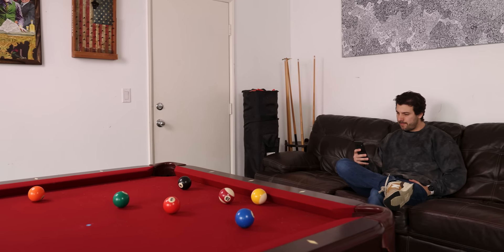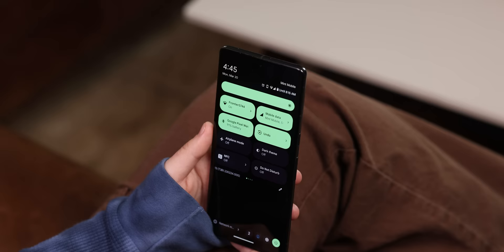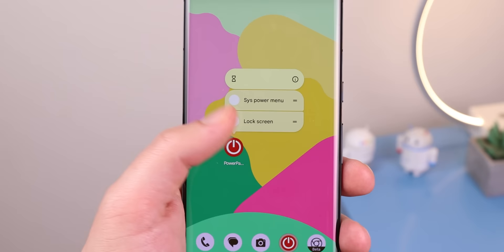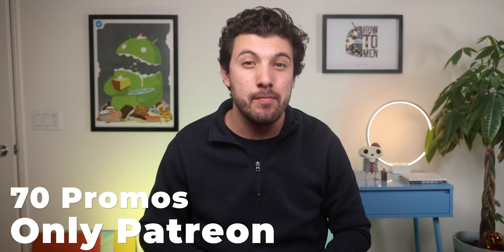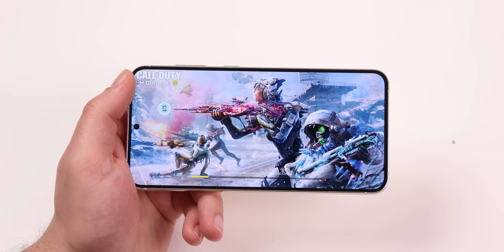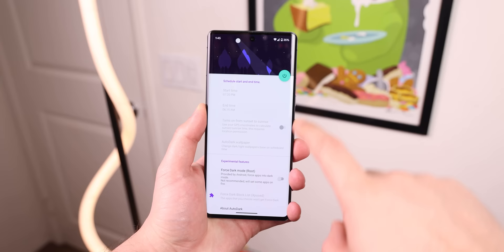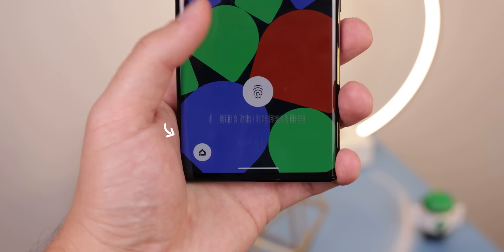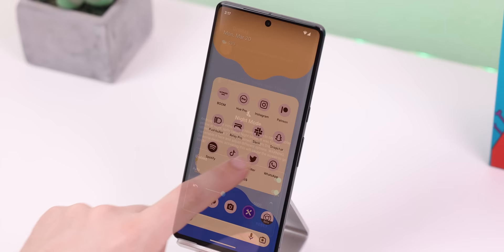Most Powerful Apps to Customize at the System-Level in 2023!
➨ Turn ANY Website into an App with AppMySite:
Shizuku gives you some of the same freedoms as if you had root access, but you don't actually need it. Giving you a ton of Mods on Android! Think it of like the Magisk App, but for non-rooted users! Here are 18 Different Shizuku Apps you can try out!

(Top Supporters: Jimi Penque, Steve Arellano,
The GodFatheR)

Timeline
0:00 App Ops
0:33 Shizuku Explained
1:02 Better Internet Tiles
2:09 RootlessJamesDSP
2:52 RebootMenu
3:17 Ice Box
3:59 Amarok
4:11 Root Activity Launcher
4:41 appmysite
5:54 Carrier Vanity Name
6:08 Extinguish
6:45 WiFiList
7:15 DarQ
7:41 AutoDark
7:49 F-Droid Privileged Extension
8:20 Droid-ify
8:42 Repainter
9:12 Ambient Music Mod
9:52 Key Mapper
10:20 SystemUI Tuner
11:15 How to Enable Shizuku